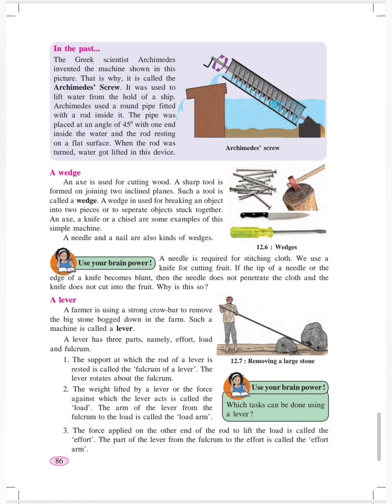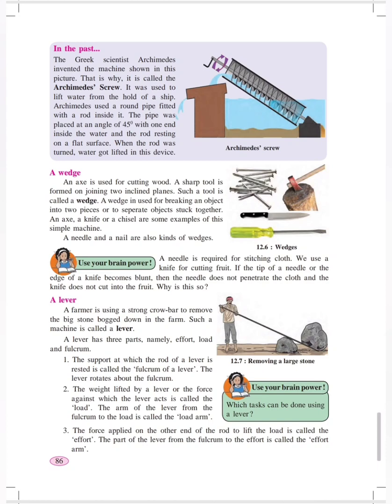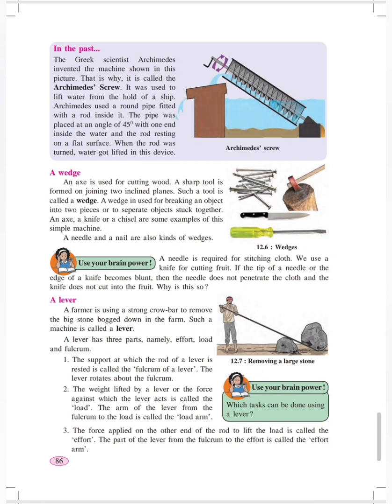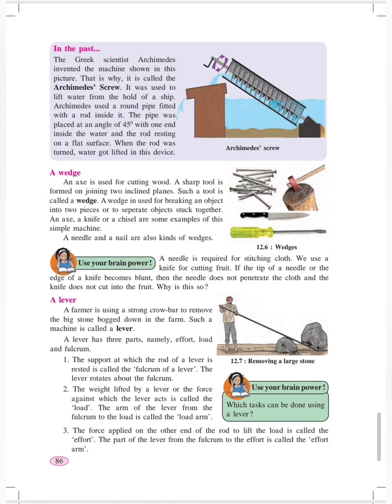Simple Machines part 2 summ